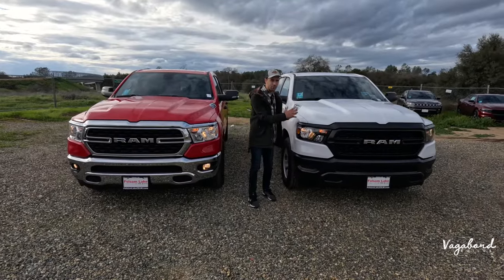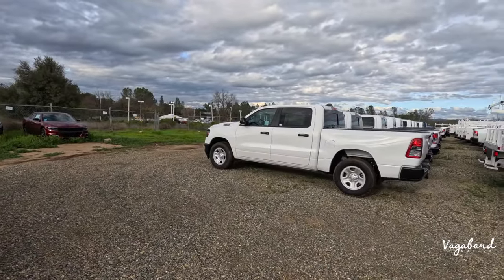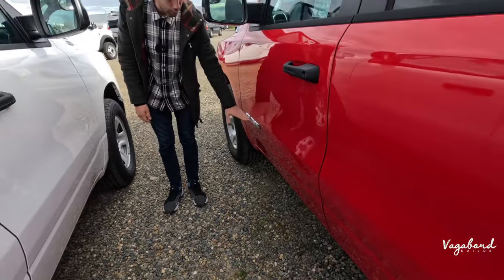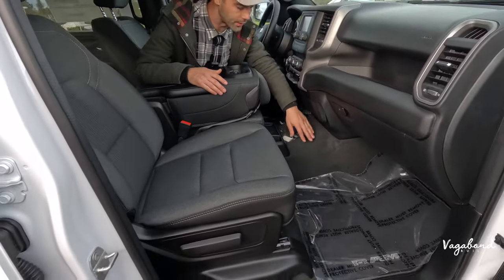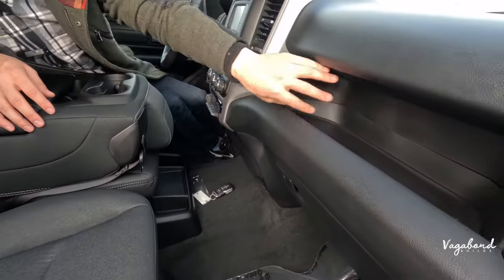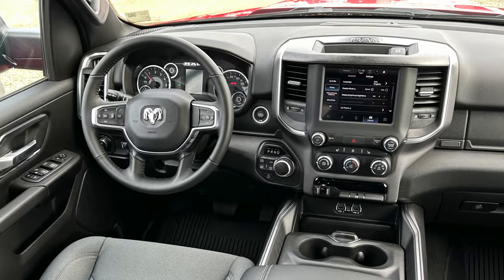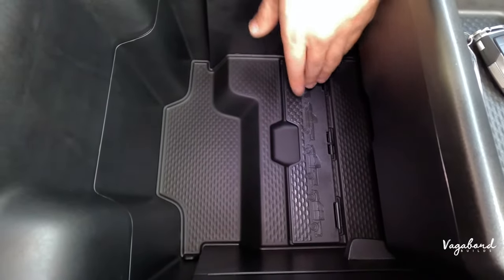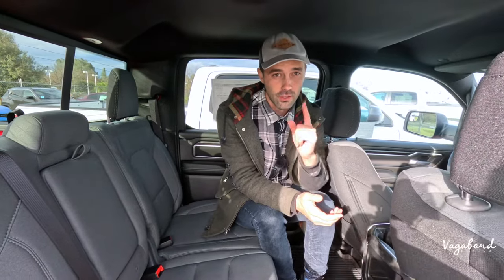2024 RAM 1500 Big Horn vs Tradesman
Bighorn versus Tradesman RAM trucks comparison.
Looking to buy one of the two? Watch the video to find out the differences.

👉Timestamps:
▸ 0:00 Intro 2024 RAM Big Horn vs 2024 RAM Tradesman
▸ 0:56 Specs & Exterior 2024 RAM Big Horn vs 2024 RAM Tradesman
▸ 6:16 Interior 2024 RAM Tradesman
▸ 9:27 Rear Seats 2024 RAM Tradesman
▸ 10:55 Interior 2024 RAM Big Horn
▸ 13:50 Rear Seats 2024 RAM Big Horn